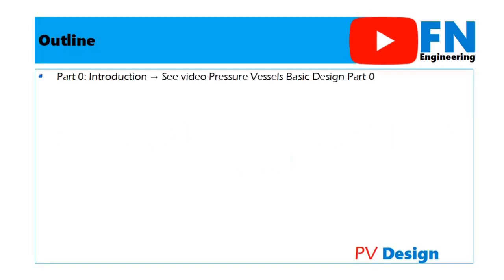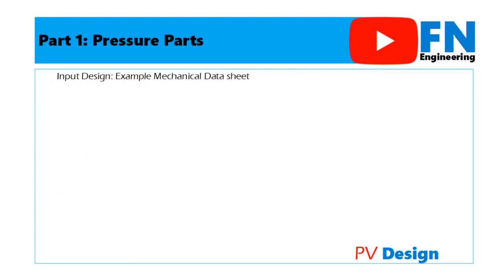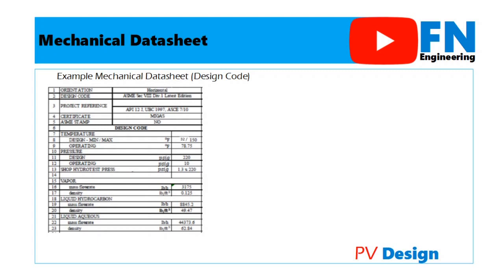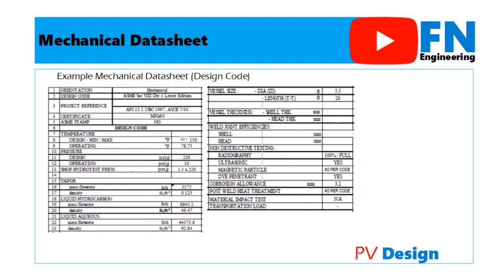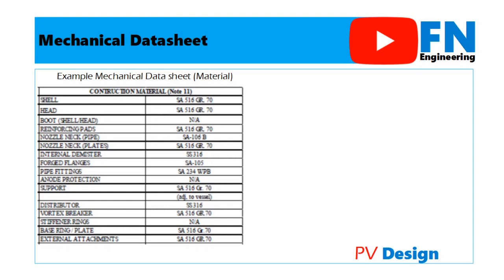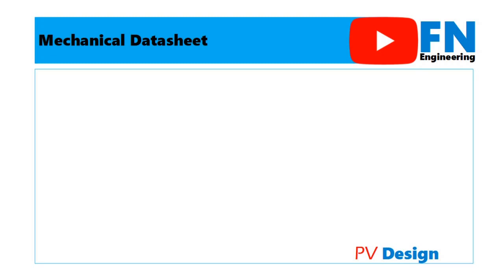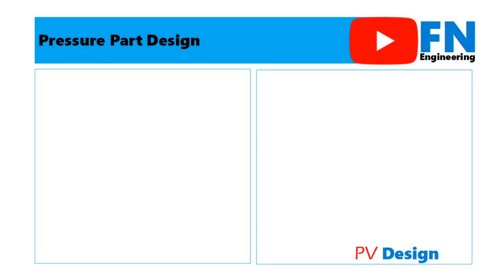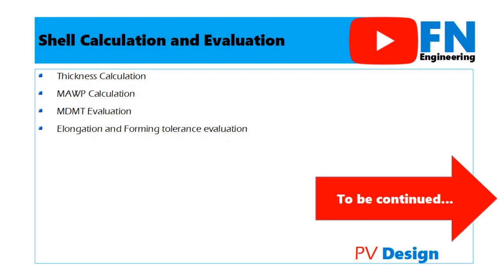Pressure Vessel Basic Design (Part 1.1 or Mechanical Datasheet)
Basic Design Pressure Vessel with Minimum Requirements (Part 1 or Pressure Parts | Mechanical Datasheet)

1. Part 0: Introduction → See video Pressure Vessels Basic Design Part 0
Outline: Definition, Reference, Software, Scope design
2. Part 1: Pressure Parts
Outline: Shell, Head, Nozzle, Fittings
3. Part 2: Non-Pressure Part
Outline: Saddle, Skirt/Leg, Lifting/Tailing lug, Platform
3. Part 3: Others
Outline: Coating, Gasket, Testing, others

Part 1: Pressure Parts
- Mechanical Datasheet: Design and Code, Material Data, Nozzle Data, Sketch Drawing
- Main Item: Shell, Head, Nozzle and Reinforcements, Flanges and Fittings
- Calculation and Evaluation: Thickness Calculation, Maximum Allowable Working Pressure (MAWP) Calculation, Minimum Metal Design Temperature (MDMT) Evaluation, Elongation and Forming Tolerance Evaluation